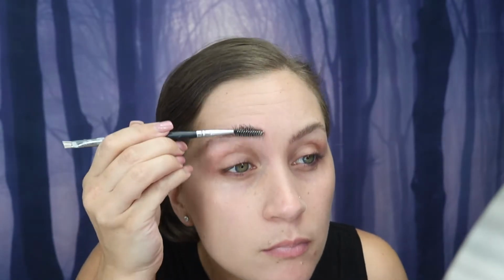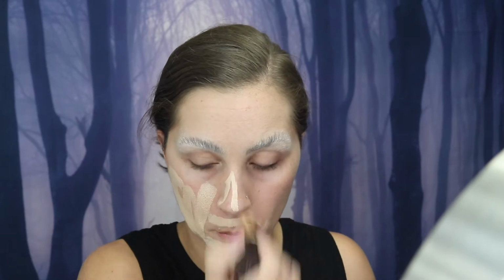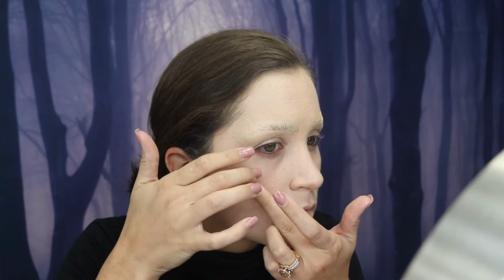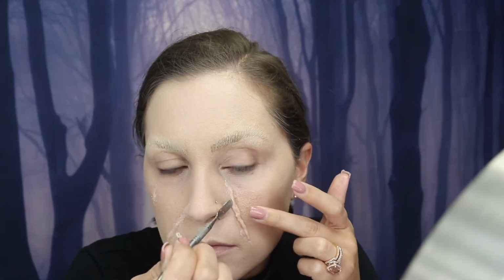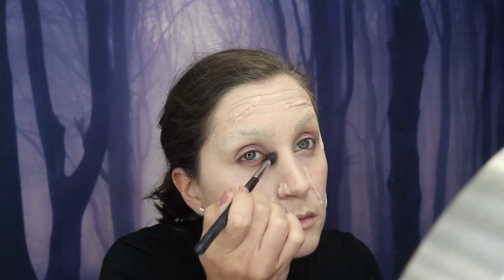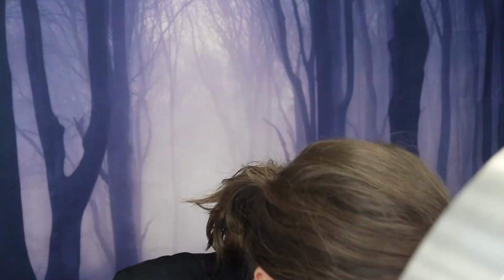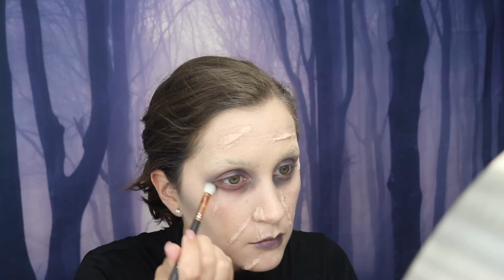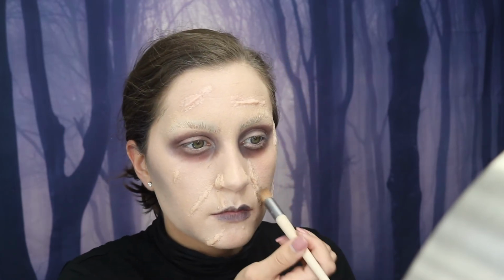Edward Scissorhands Makeup | 13 Days of Halloween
Hey y'all! For today's 13 Days of Halloween I am doing Edward Scissorhands. I had to redo it because I didn't practice working with wax first, haha. Now that I know what to do, I love using wax. I definitely should have done my research first, but oh well. I hope y'all enjoy! I will link the products I talk about below! Doing these Halloween looks makes me want to watch some of these movies again. It has been years since I've watch Edward Scissorhands. When is that last time y'all have watched it?

Ps- If you can't get the skin prep, I think I heard someone use makeup remover, so try that so the wax doesn't stick to your fingers.

Mehron Extra Flesh fake skin

Mehren Fixative "A"

Mehron skin prep